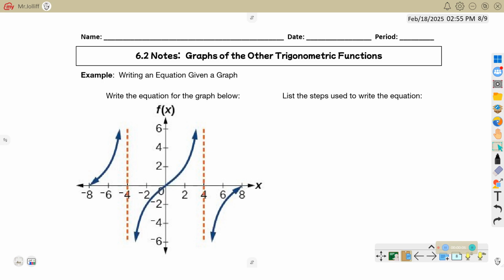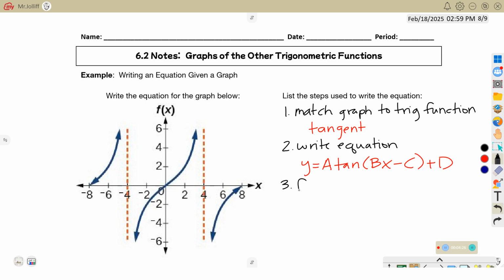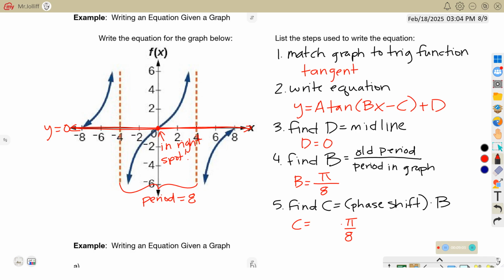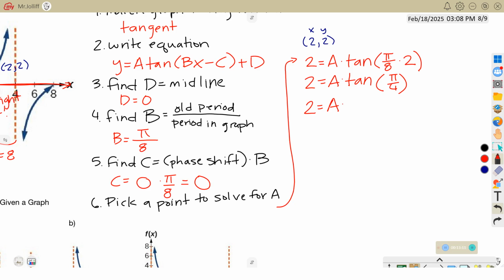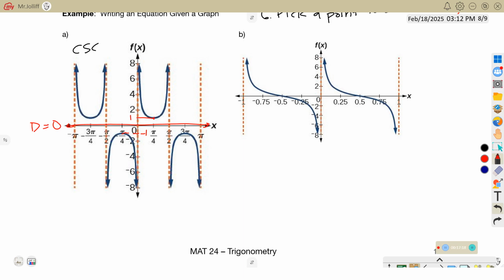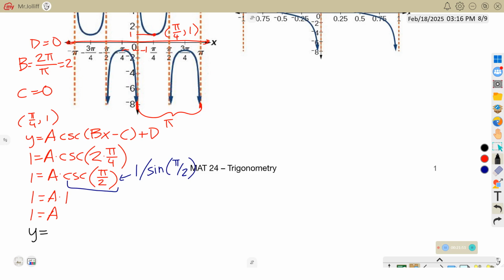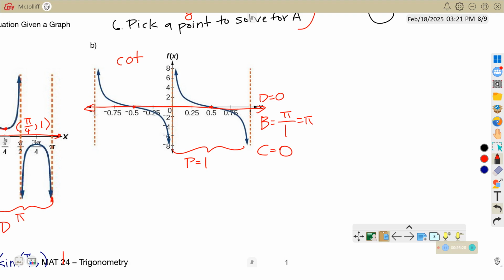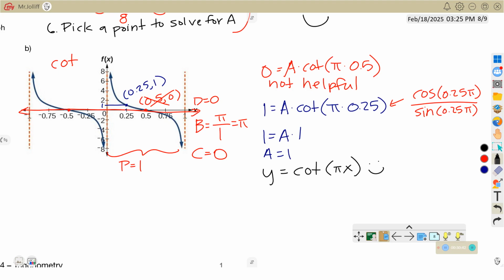6.2 Notes, Part 3: Writing Trig Functions Given a Graph